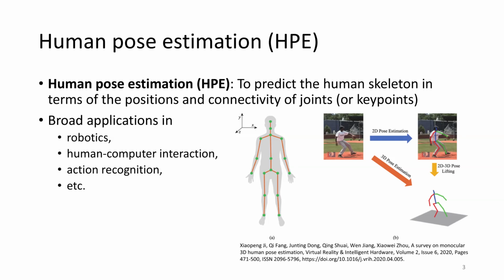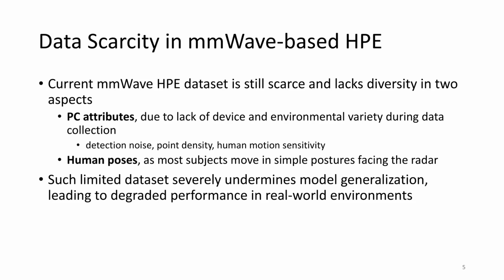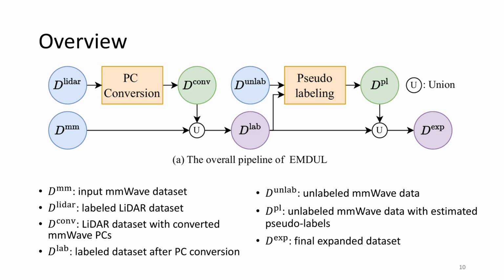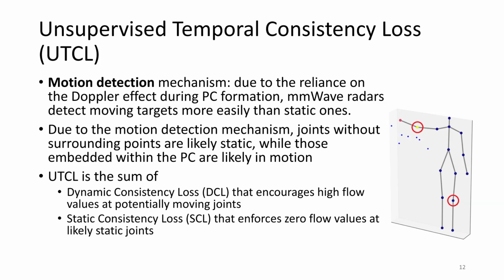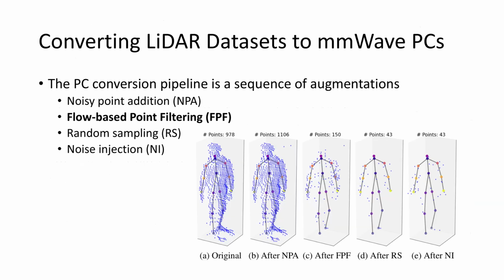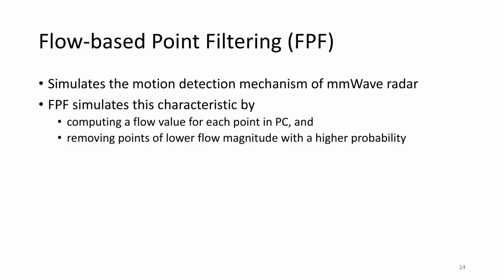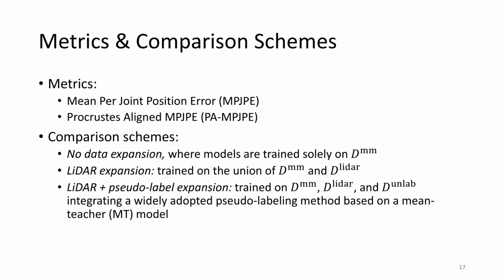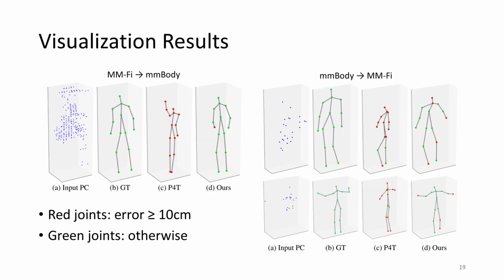CVPR 2026 Expanding mmWave Dataset Using Annotated LiDAR Data for Human Pose Estimation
Current millimeter-wave (mmWave) datasets for human pose estimation (HPE) are scarce and lack diversity in both point cloud (PC) attributes and human poses, hindering the generalization ability of their trained models. On the other hand, unlabeled mmWave HPE data and diverse LiDAR HPE datasets are readily available. We propose EMDUL, a novel approach to expand the volume and diversity of an existing mmWave dataset using unlabeled mmWave data and LiDAR datasets. EMDUL consists of two independent modules, namely a pseudo-label estimator to annotate unlabeled mmWave data, and a closed-form converter that translates an annotated LiDAR PC to its mmWave counterpart. Expanding the original dataset with both LiDAR-converted and pseudo-labeled mmWave PCs significantly boosts the performance and generalization ability of all the examined HPE models, reducing 15.1% and 18.9% error for in-domain and out-of-domain settings, respectively.